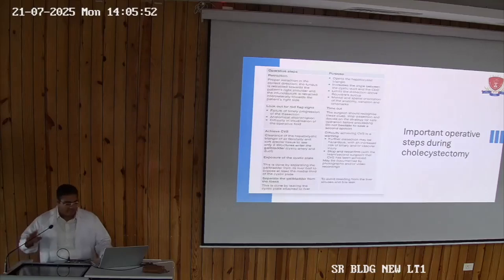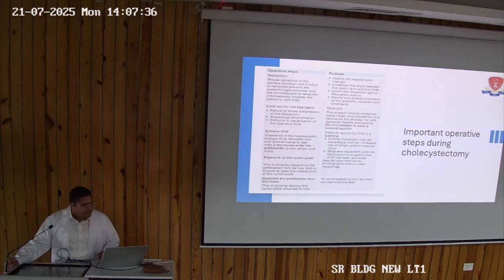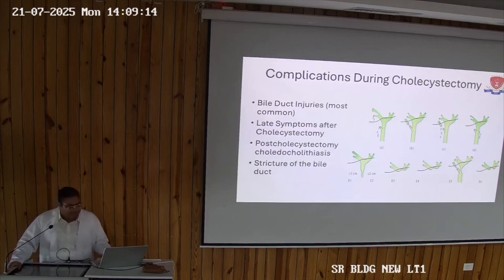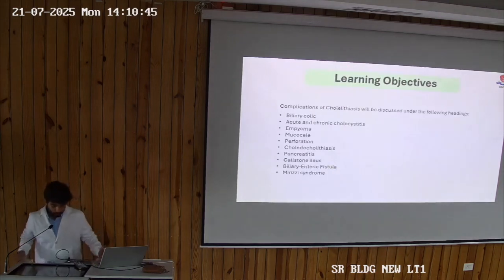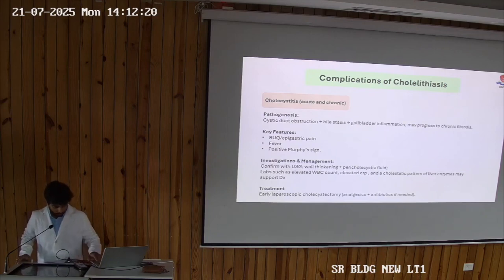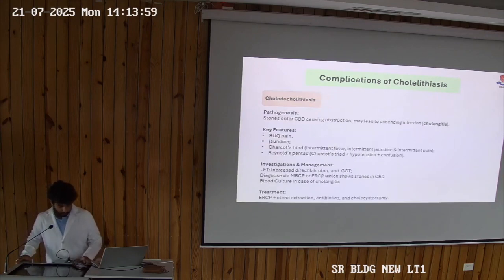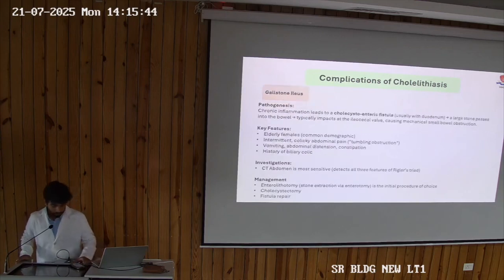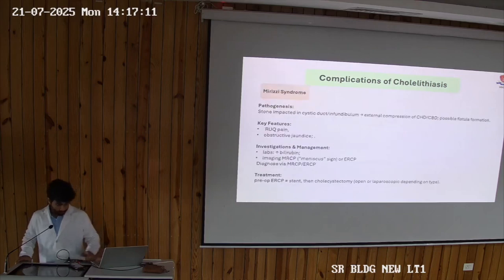Important Operative Steps During Cholecystectomy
Topic -  Important Operative Steps During Cholecystectomy